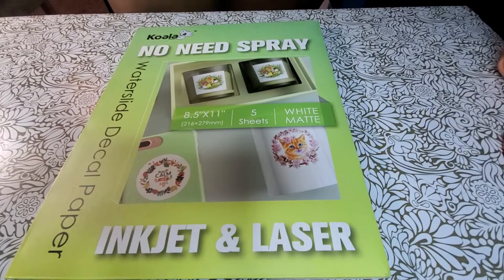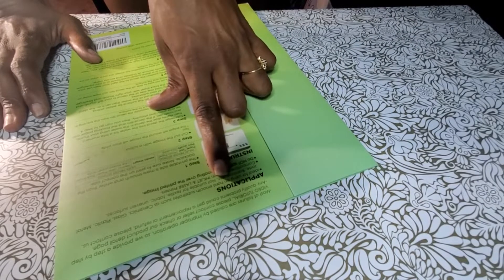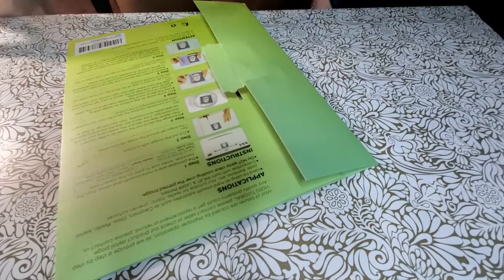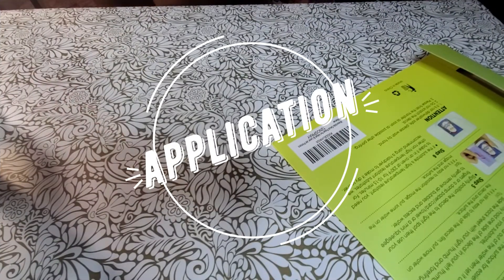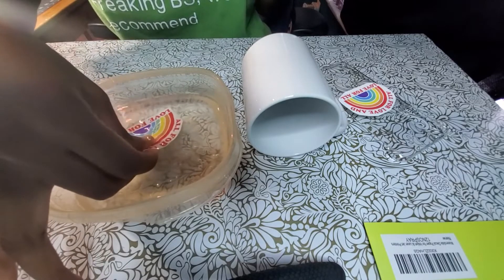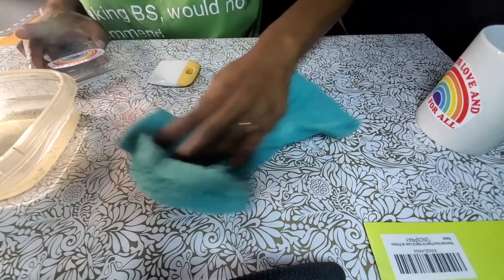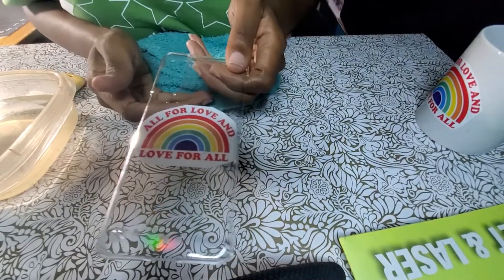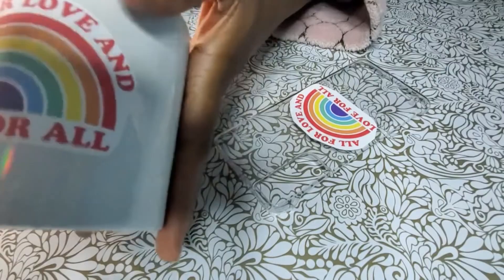Product Review: Koala Paper: Waterslide Decal Paper (White Matte)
Hey everybody,
This video is a product video on Koala Paper, Waterslide Decal Paper (White Matte).

All the items I suggest, I have used and know how they work. Some are cost-effective and some are not. Please check out each link provided and see if you would like to use them. Thank you :).

Follow on Tik Tok: upatmidnightcustomdesigns